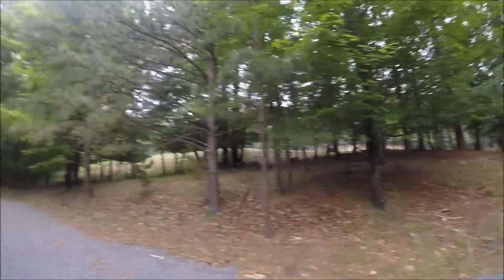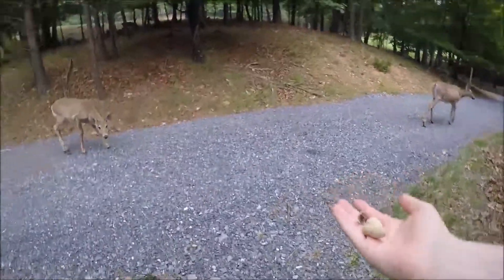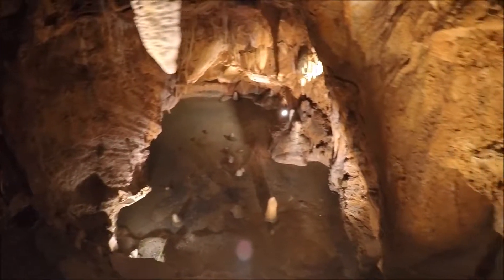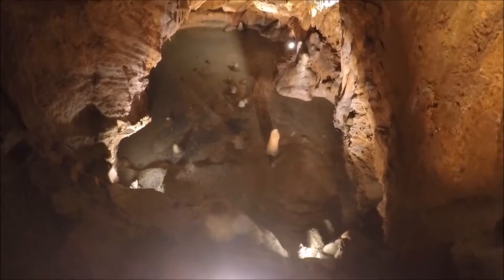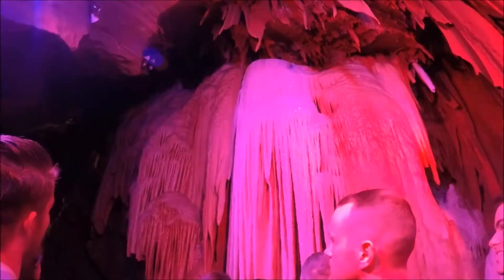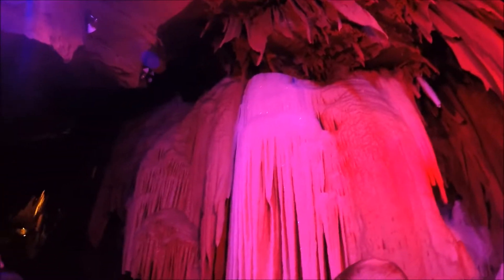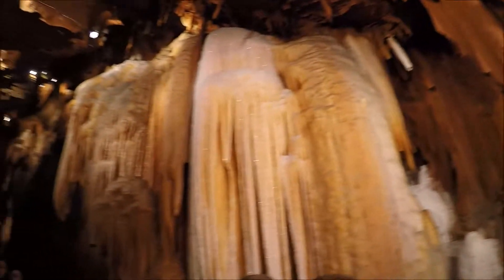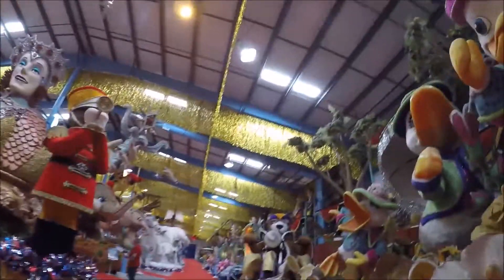Shenandoah Caverns! (Vacation Day #2)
In This video we travel to the Shenandoah Caverns to visit the caverns and the Inaugural Float Museum.